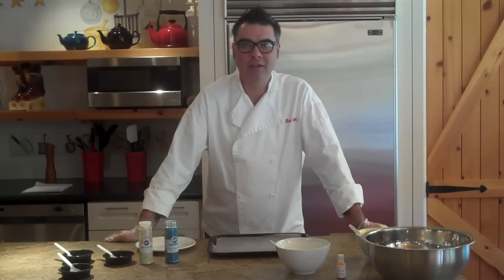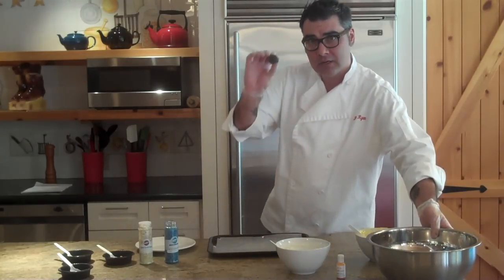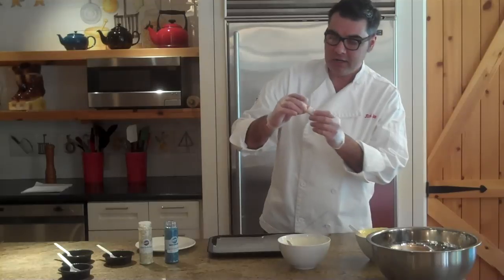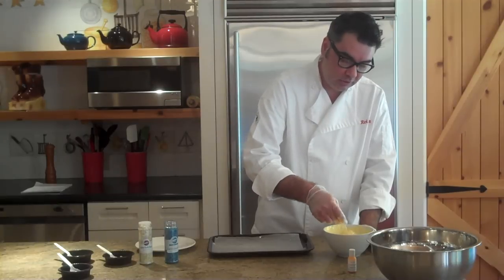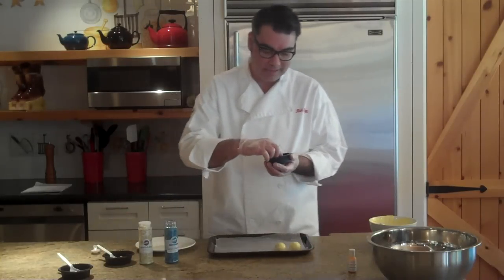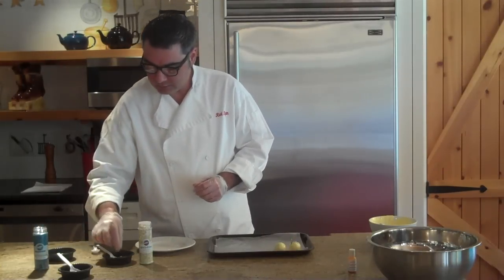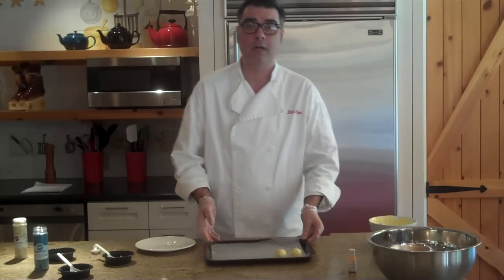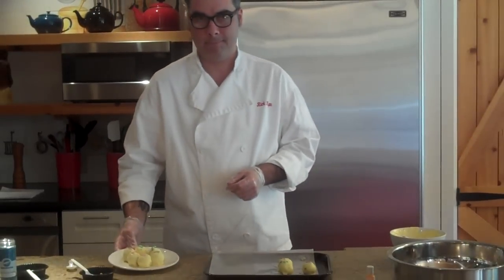How to Decorate a Cake Ball with Rick Ryan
Owner, Founder and Creator of Doris & Dixie Bakery in Austin, Texas teaches the Lake Austin Spa Resort guests how to decorate cake balls, a popular and tasty baked treat! Before you begin the decorate, use this recipe to create the cake balls.

Doris & Dixie's Red Velvet Cake Balls
(30 servings, 2 - 9 inch cakes)

Ingredients:

2 cups AP Flour
2 cups granulated sugar
2 tablespoons cocoa powder
2 teaspoons baking soda
1 teaspoon baking powder
1 teaspoon salt
2 eggs
1/2 cup vegetable oil
1 cup buttermilk
1 ounce red food coloring
3/4 cup water

Directions:

Preheat over to 350 degrees F. Mix all dry ingredients together, then mix all wet ingredients together, adding the food coloring to the water before the rest. Mix the dry into the wet ingredients and mix until the batter is smooth. Pour into two 9 inch greased cake pans and cook for 45 minutes, or until the cakes are done. Allow to cool and then crumble the cakes into a bowl and begin forming walnut-sized balls. Allow to refrigerate for one hour before dipping into chocolate. Melt the chocolate in a microwave for no more than 2 minutes. Dip the cake balls into the chocolate and set on a cookie sheet lined with parchment paper to cool. Decorate as you like!

Doris & Dixie was created as a homage to the matriarchs of Rick Ryan's families. Both women who had a knack of making the simple delicious were both inspirations for his desire to enter into the culinary world. It's on the memories of his grandmothers that he started his small business, combining some of the classics with some of his own recipes. His desserts are designed not to be high end and fancy, these are the desserts of good natured down home people. Desserts that are crafted from the heart and soul. While you're enjoying these creations, Rick invites you to sit back, relax, reflect, and rejoice.